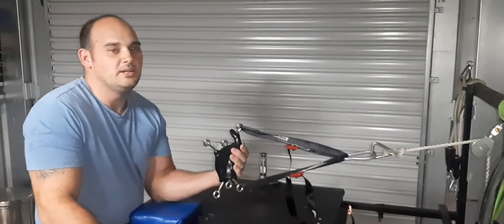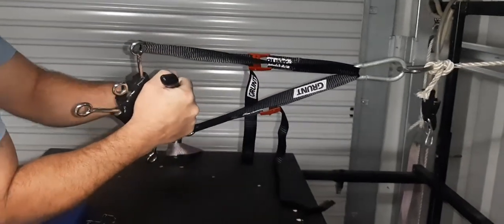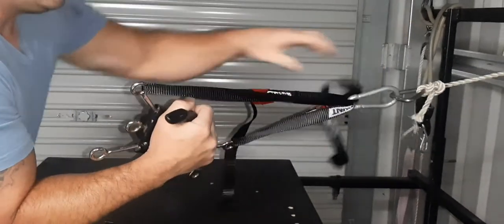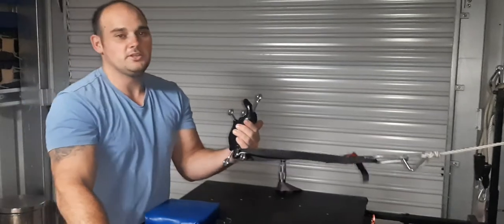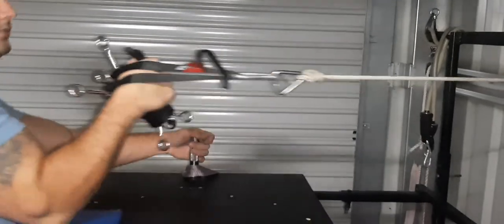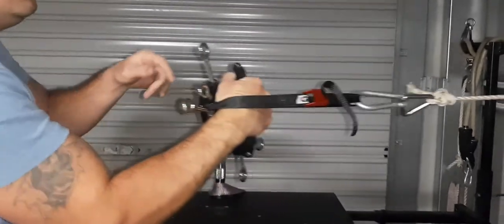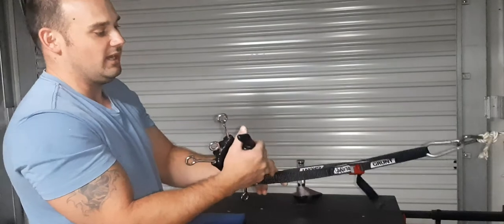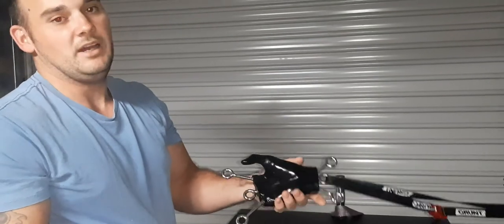The HANDle basic set up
Just a basic setup for someone with a single pulley or band.
gripnriphandles.company.site